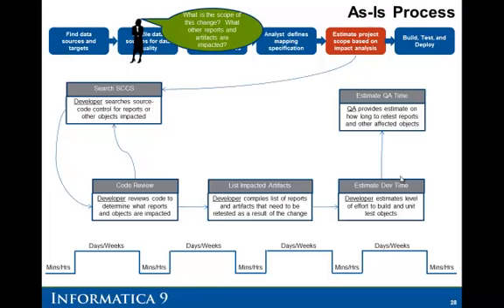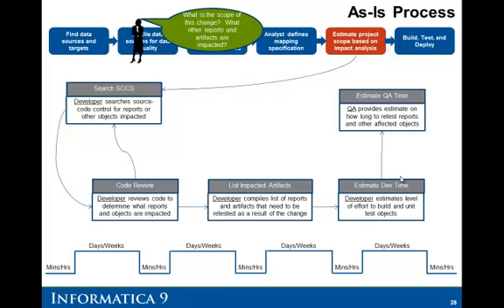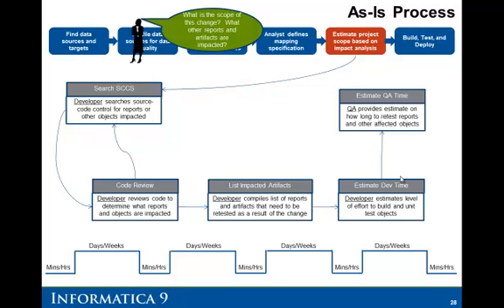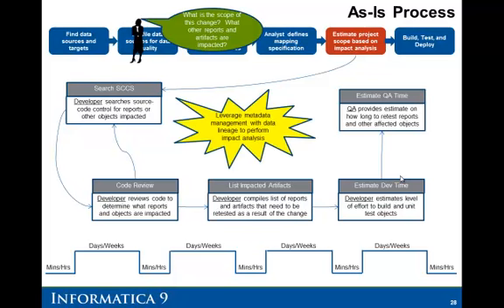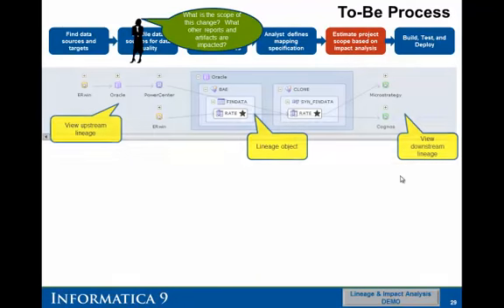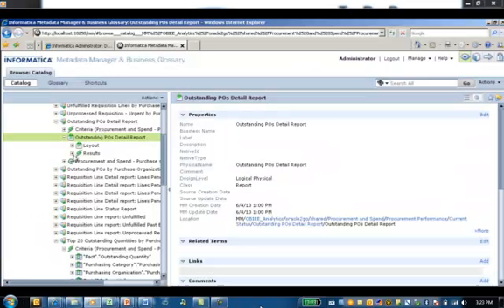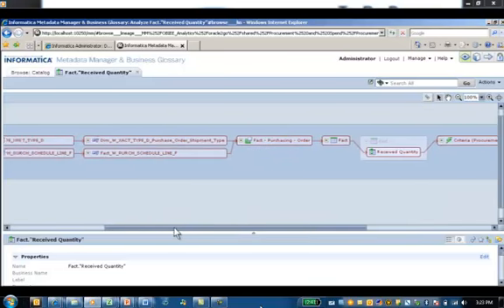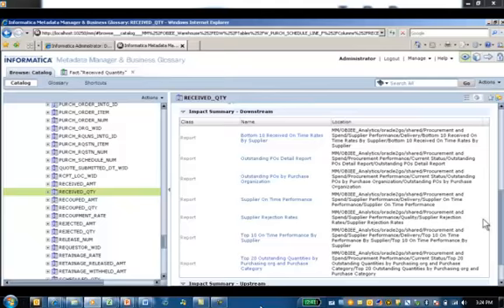Agile Data Integration Chalk Talk #6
Impact analysis and estimating project scope is often a manual, time intensive effort.  Instead you can leverage metadata management with data lineage to perform impact analysis and identify affected objects.

for more information.